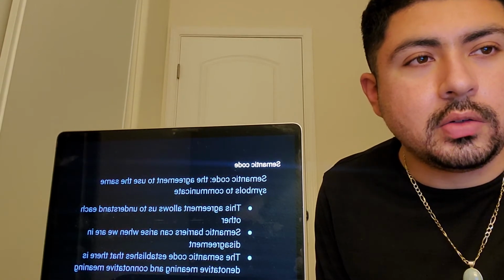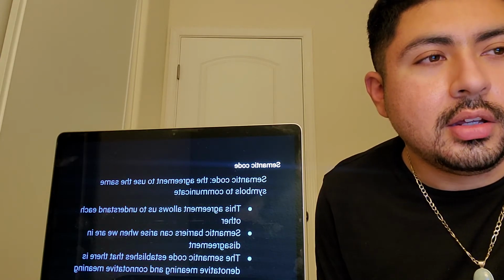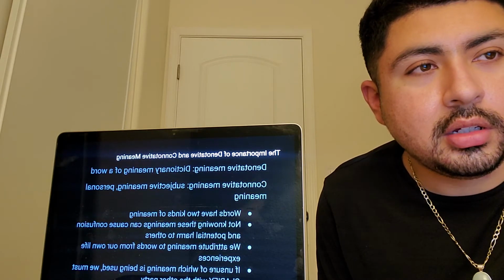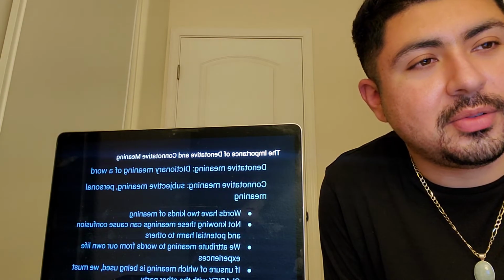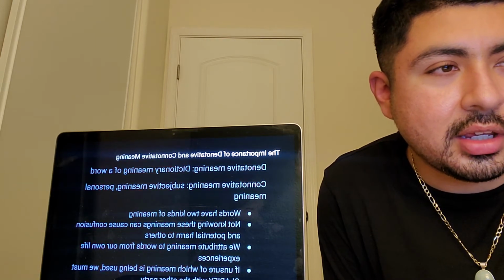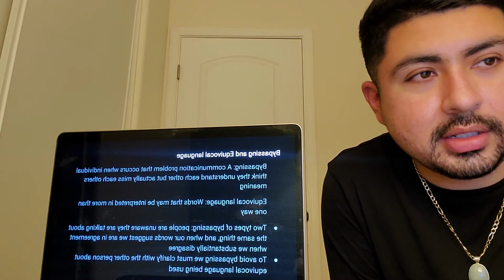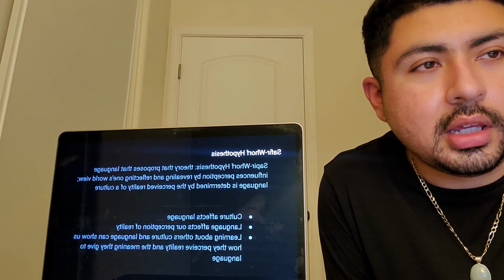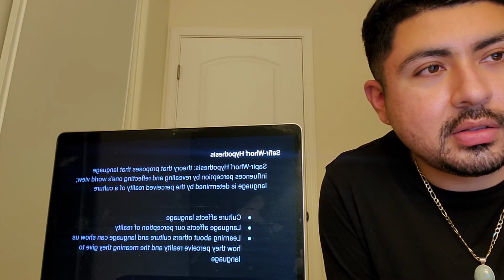COMM 113 Chapter 5 Presentation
Submission by Arnaldo Ramos